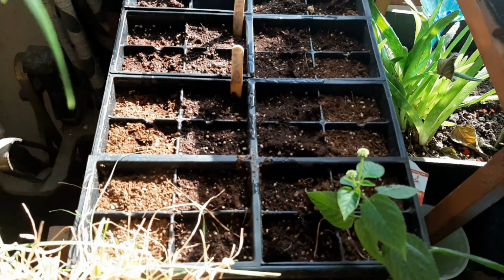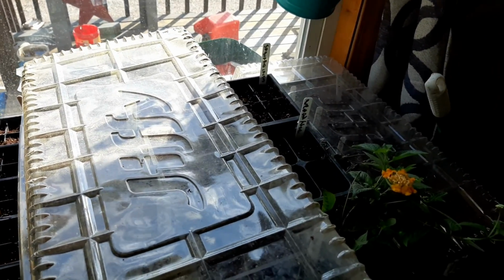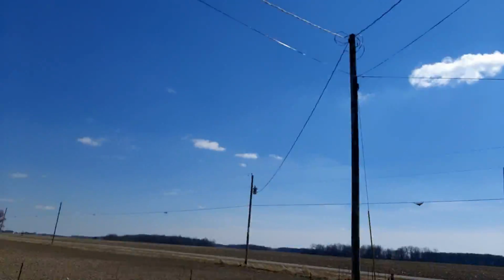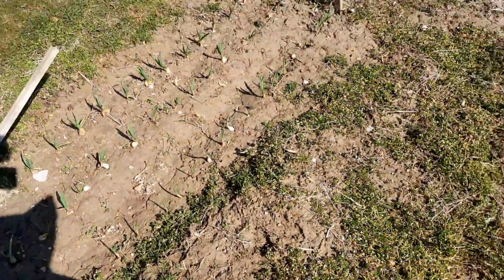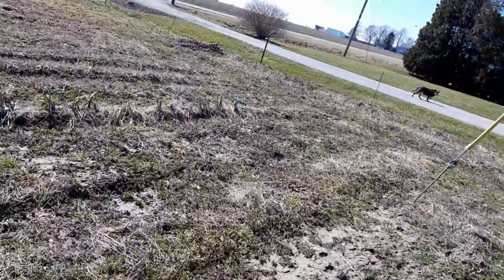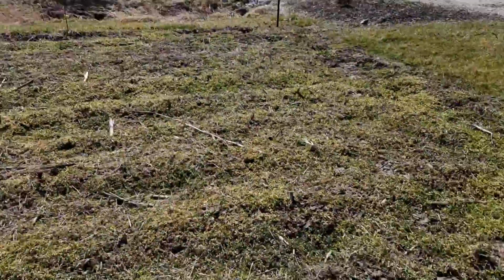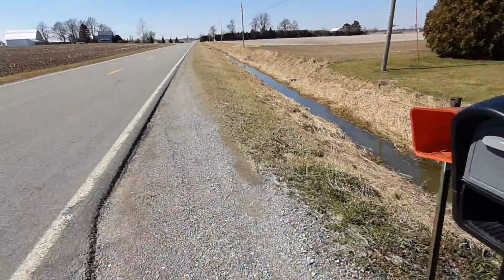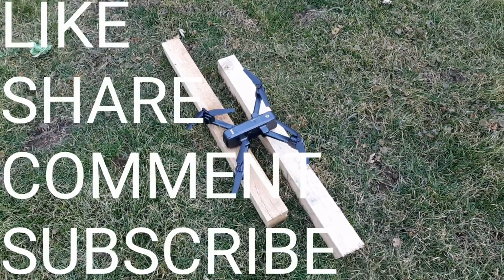The seeds are planted.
Start the seeds for our garden, and show my layout plans.